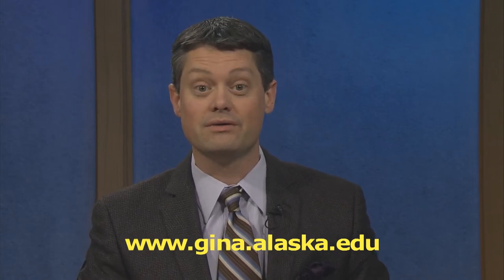AKwx Facts: New satellites will fly in highly elliptical orbits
The newest versions of Polar orbiting satellites may fly in a highly elliptical orbits to see even greater details of the Arctic and Alaska..

Eric Stevens, Science Liason for the Geographic Information Network of Alaska (GINA ), talks about why this works so well for Alaska in this edition of Alaska Weather Facts.

Alaska Weather is broadcast each night on Anchorage's KAKM Channel 7, Alaska Public and the Alaska Rural Communication System.

Watch the daily Alaska Weather show courtesy of alaskapublic.org

This multimedia briefing does not take the place of your official National Weather Service products. For the latest weather observations, advisories, watches and warnings for Alaska, head